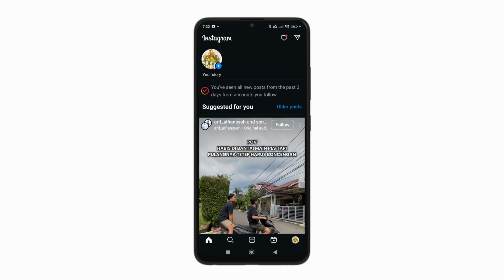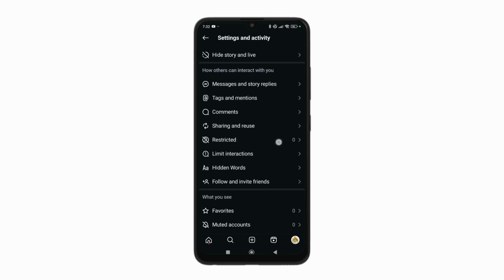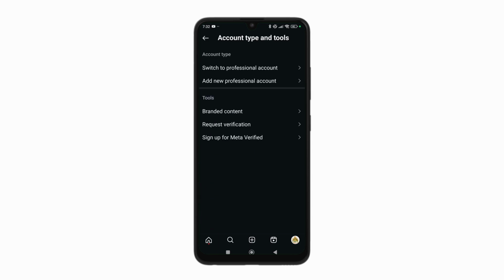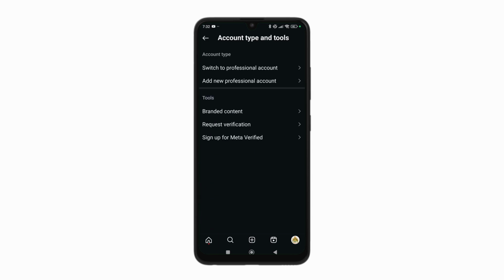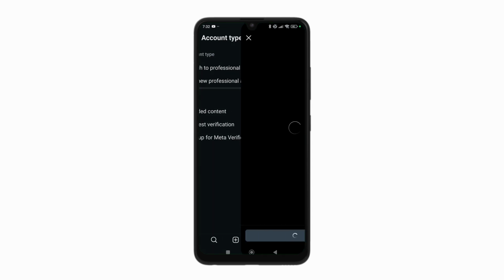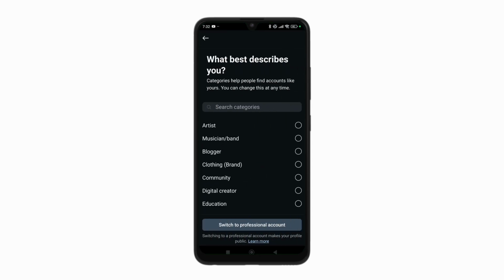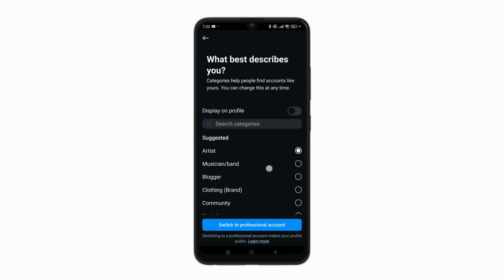Switch to Instagram Creator Account in 2025 📱 | Full Step-by-Step Guide 🔄